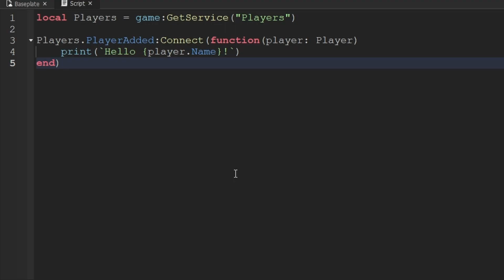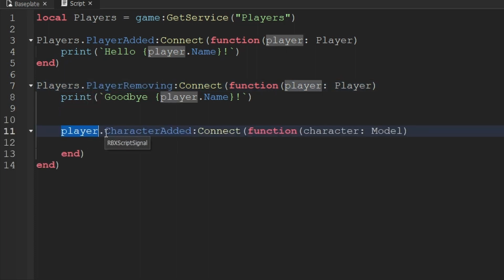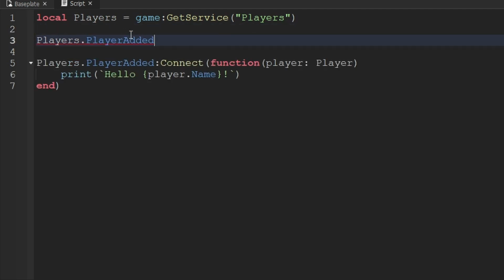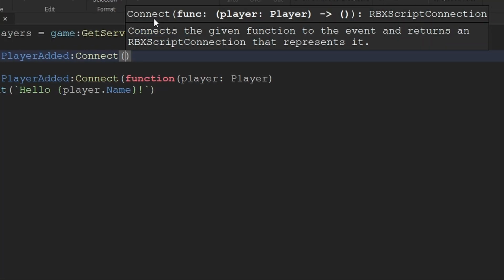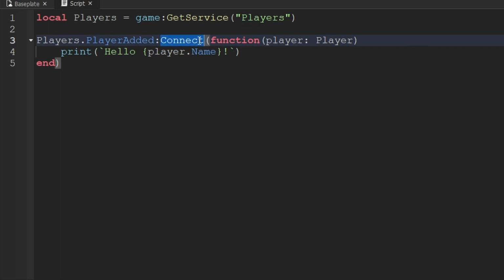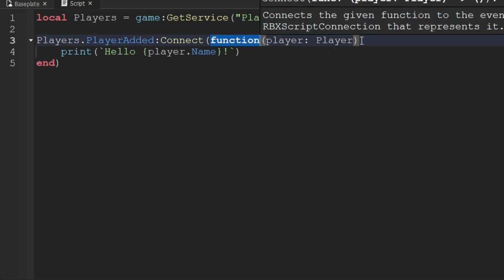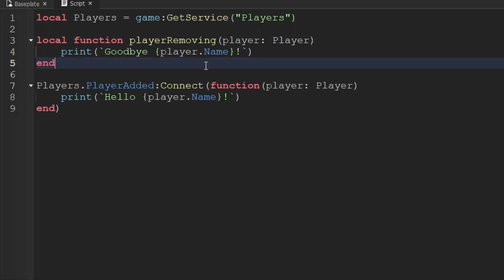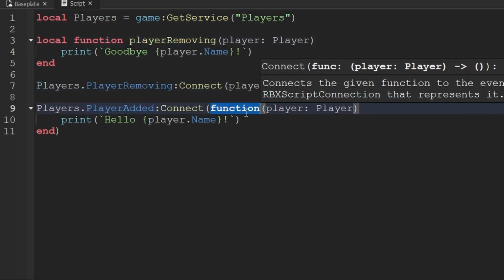Events! How to Script on Roblox Episode 8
Today we learn how to use and listen to events in Roblox scripting!

00:00 - What are Events?
00:08 - Where are Events located?
00:32 - Connecting to an Event
01:15 - Anonymous Function
01:56 - Using the Common Functions